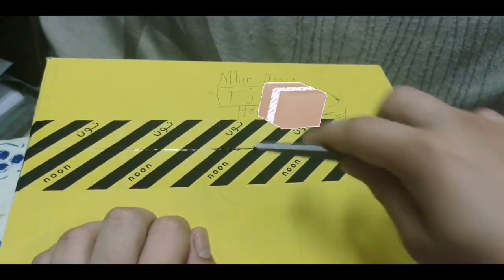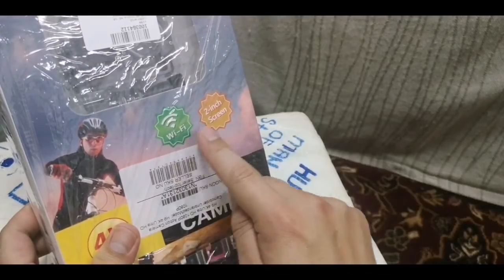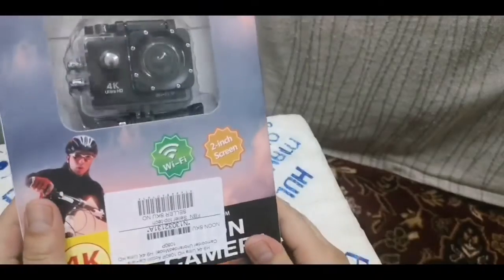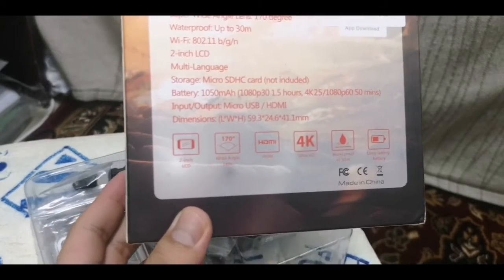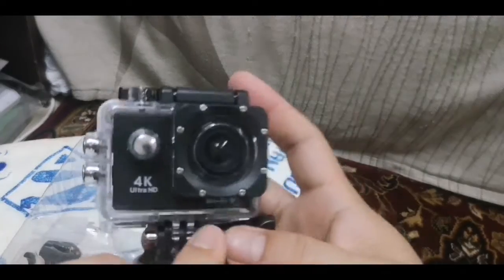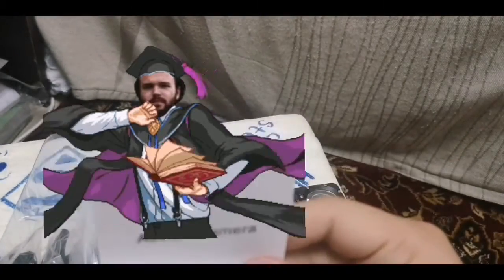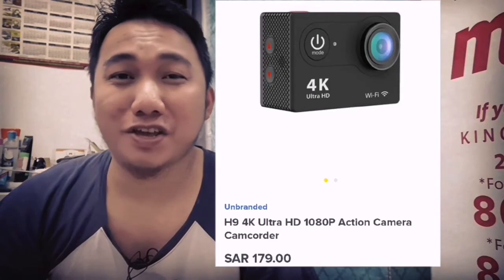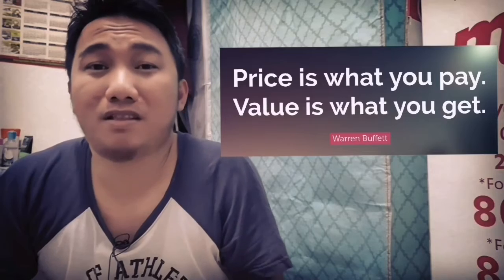Unboxing and Testing of Unbranded Action Camera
unbranded action camera
unbranded action camera review
cheap cameras
cheap camera for vlogging
buy a cheap camera
a cheap spy camera
a decent cheap camera
best and cheap camera to buy
cheap camera bundles
cheap camera brands
cheap camera buy
cheap camera deals
cheap camera for youtube vlogs
cheap camera gear
cheap camera gear online
cheap camera gadgets
cheap action camera review
cheap action camera vs gopro
the cheap 4k action camera
cheap action camera 1080p
unbranded action cam review